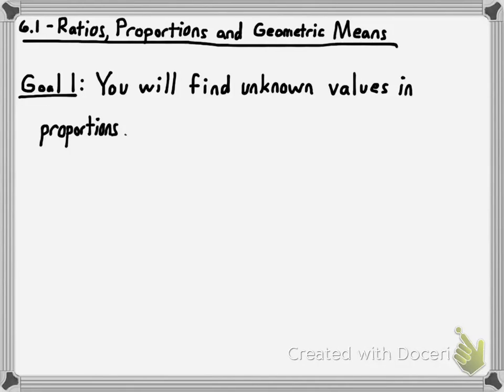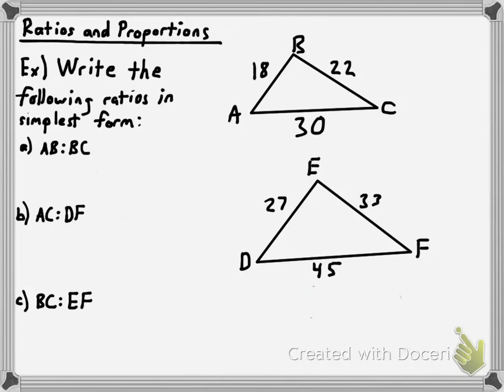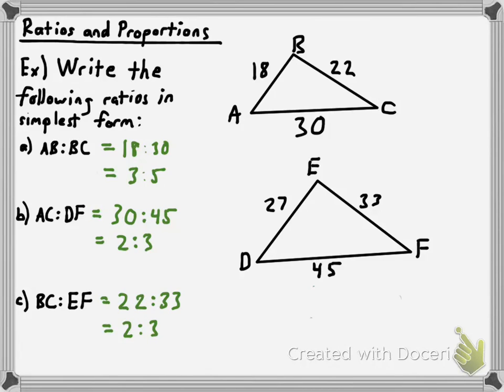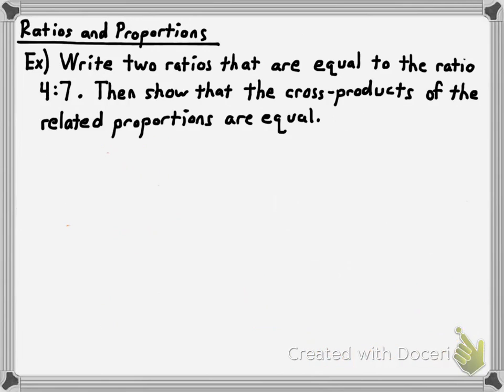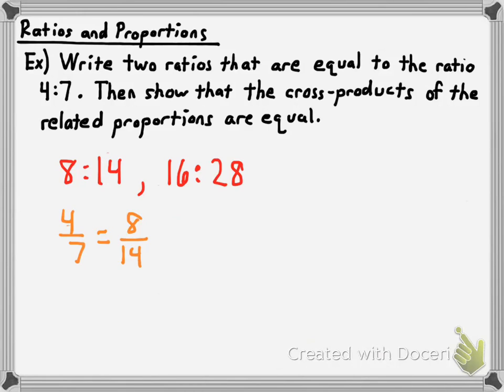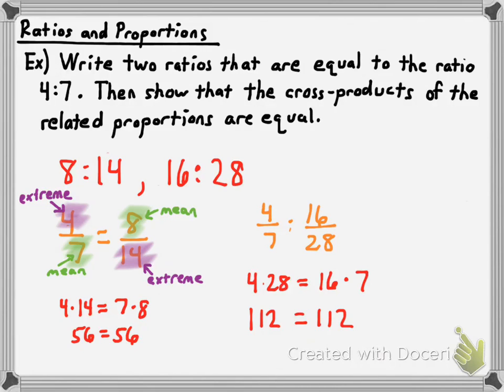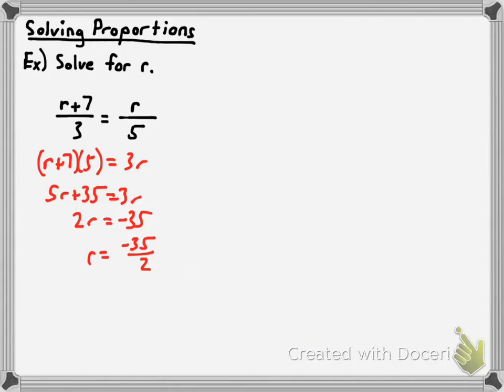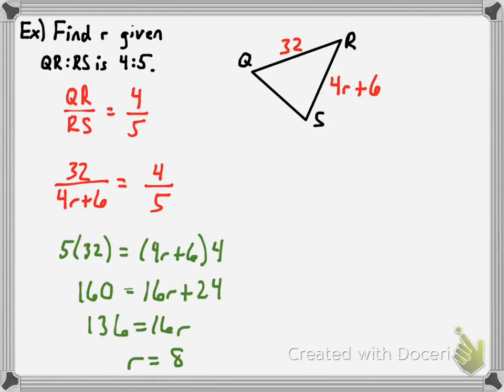Ratios and Proportions